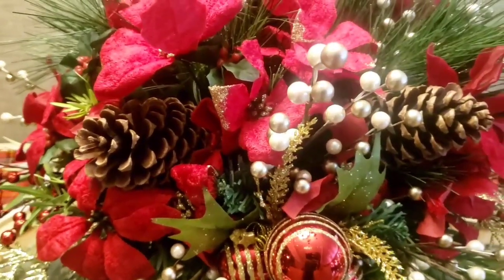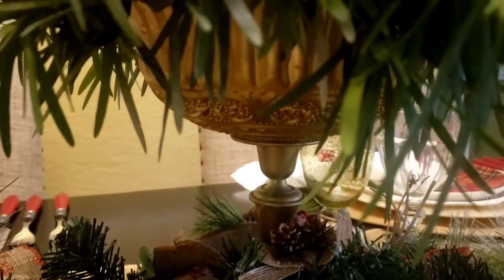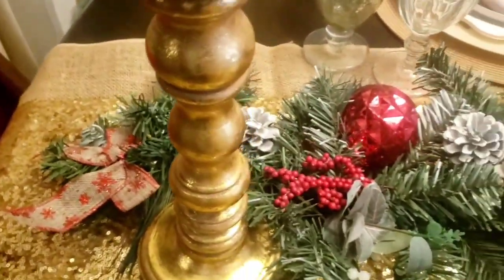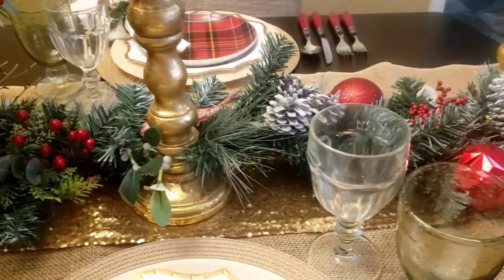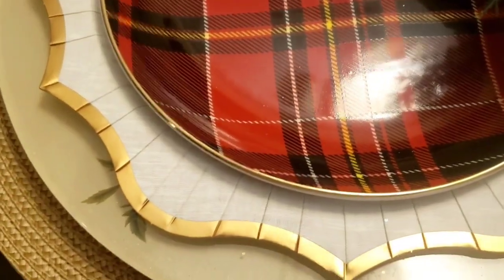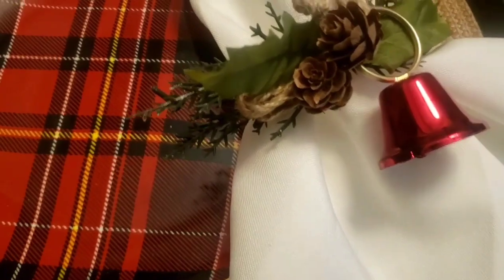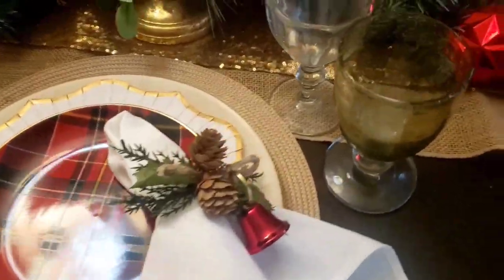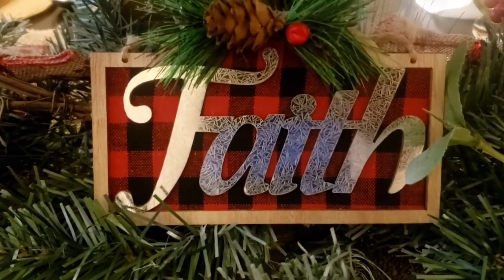Vintage Christmas Tablescape | Elegant Holiday Christmas Table Decor